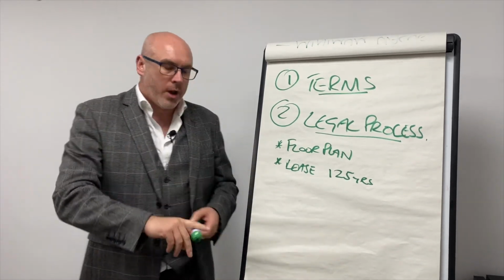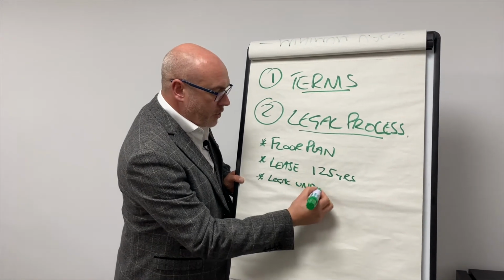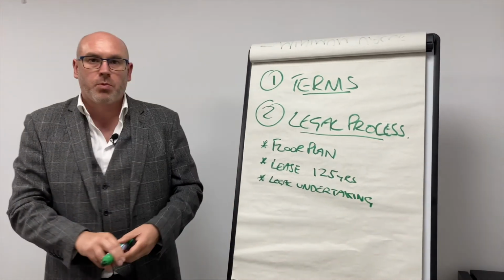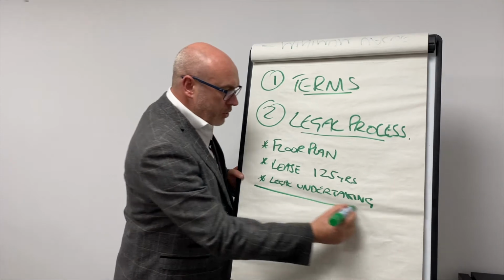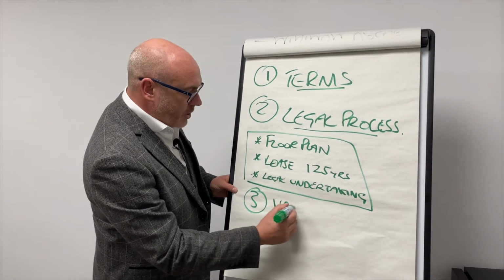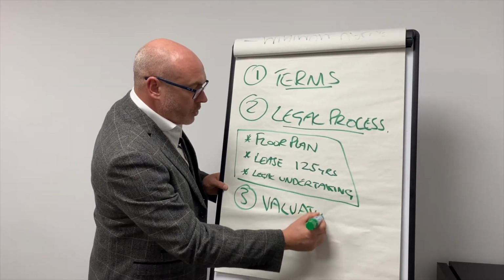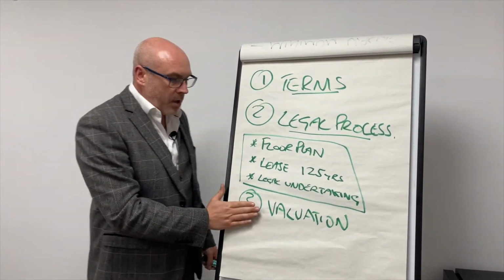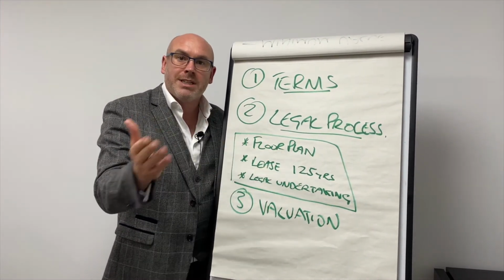Using a Title Split in Property Investment - Part 3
Working with title splits as part of your property investing can be a great way to increase property value. In this series, we explore how you can make this work and also, how to structure it to your advantage to really add value to your refurbishment projects. Let Howard Bowes show you the way

HB Team.